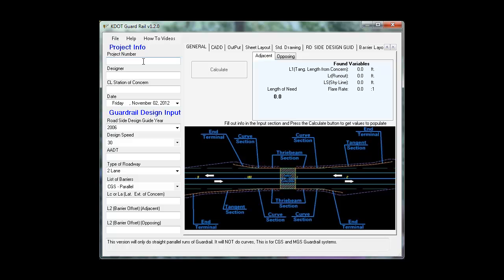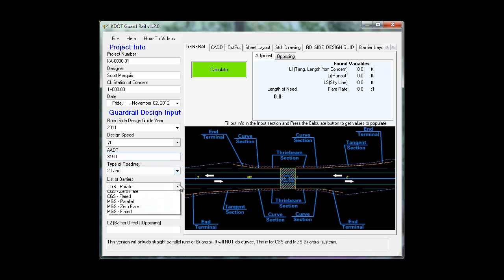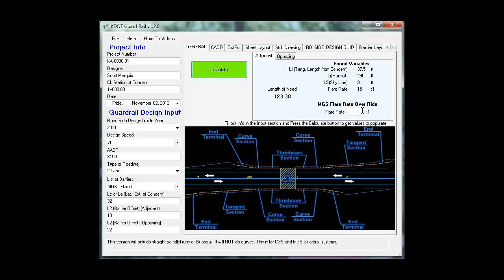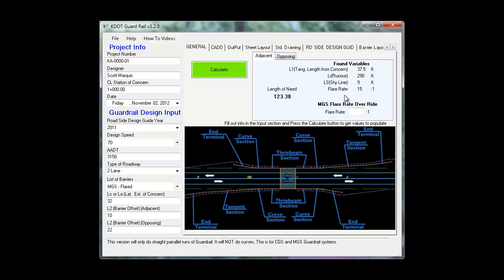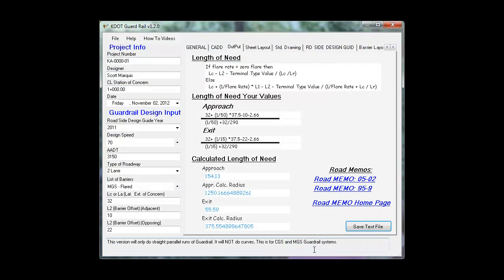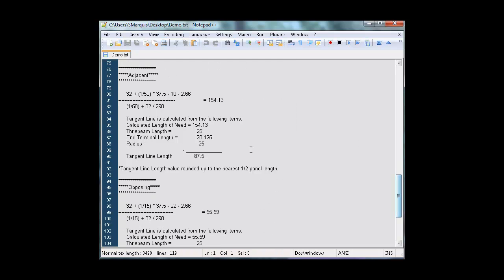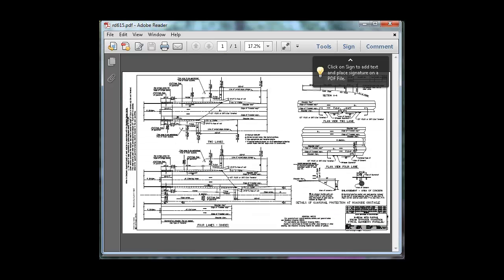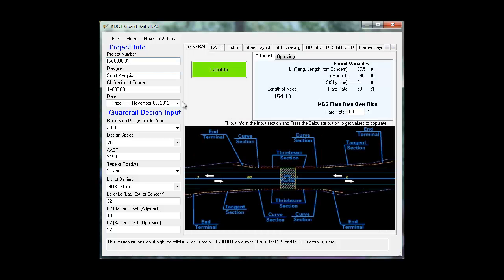KDOT Road - GuardRail Calculator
Demonstration on how to use the KDOT GuardRail application to calculate GuardRail for you.